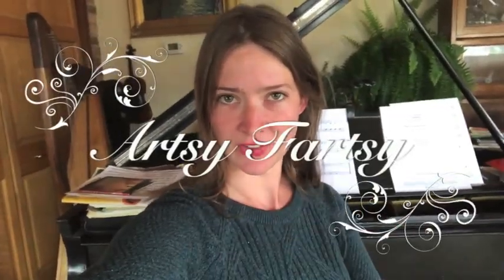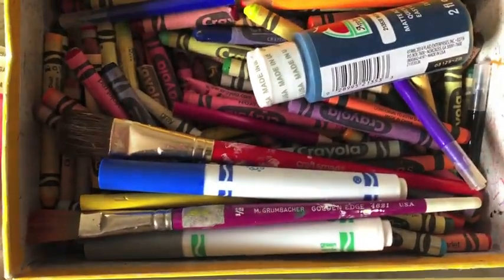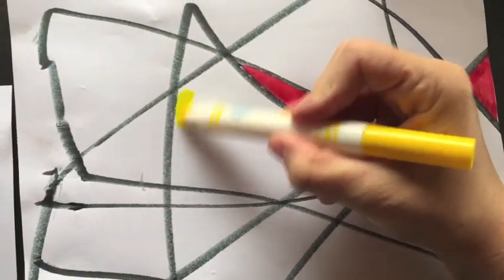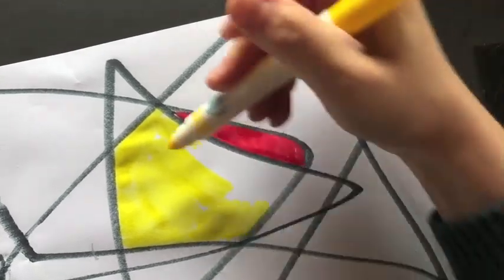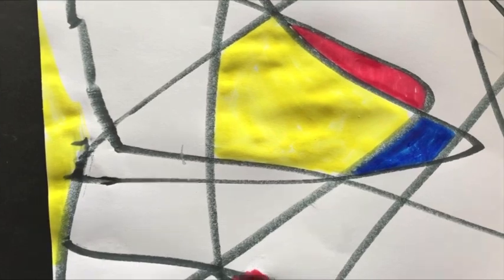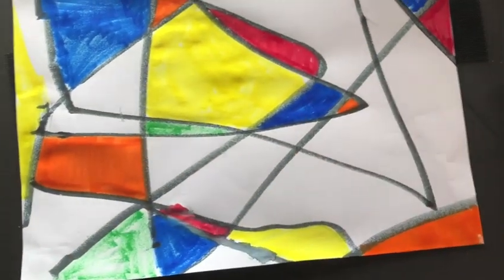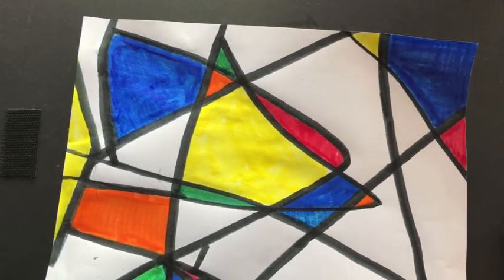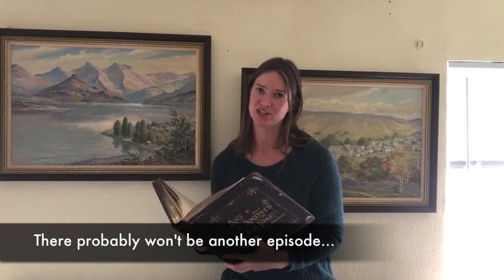COVID Canvas Artsy Fartsy Tutorial with Sabrina Abbott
Get ready for some laughs, as Sabrina injects some much-needed humor into this artsy fartsy tutorial!  Materials needed: A pen/marker of some sort, paper or canvas, and any paint, markers or crayons that you wish to use!